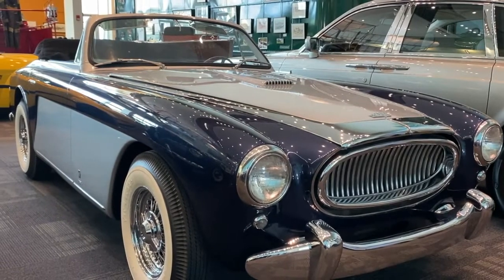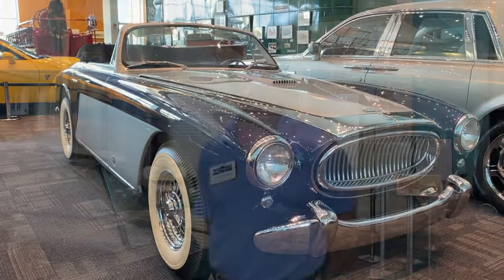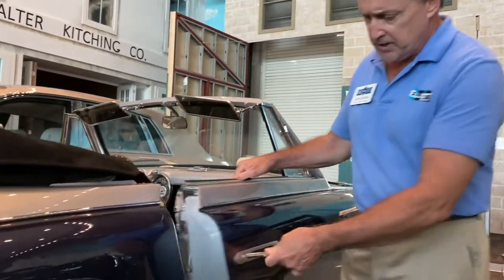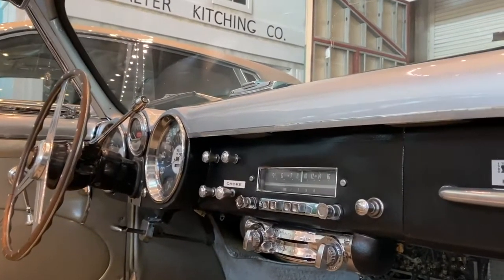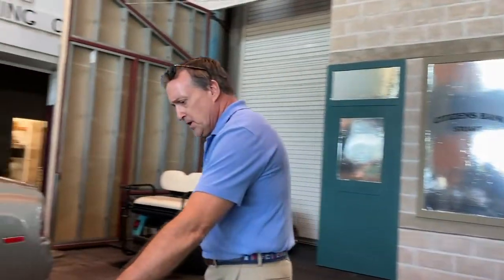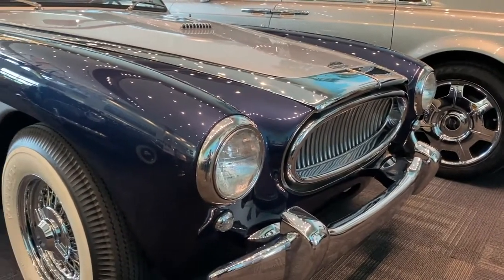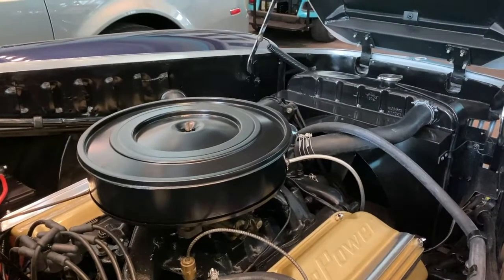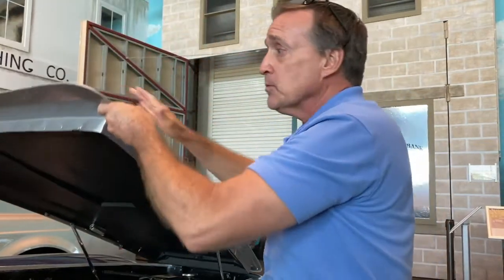From the Elliott Showroom, Part Three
From the Elliott Showroom, Part Three, features a real beauty — a 1953 Cunningham C-3 Vignale Continental Cabriolet! Tune in to learn more about this classic car. The Elliott Museum is part of the Historical Society of Martin County, which also manages the House of Refuge Museum in Stuart.